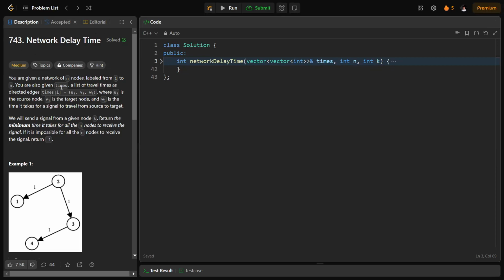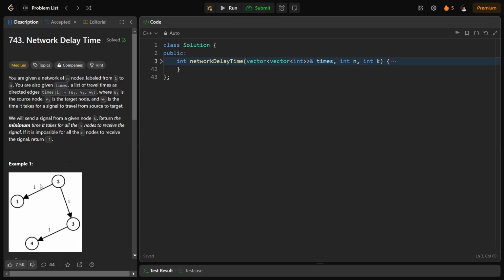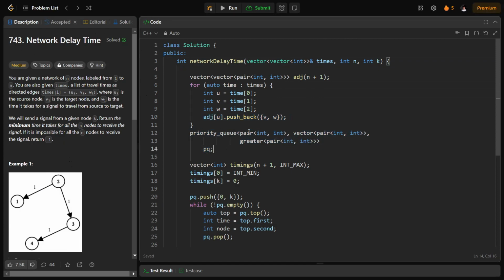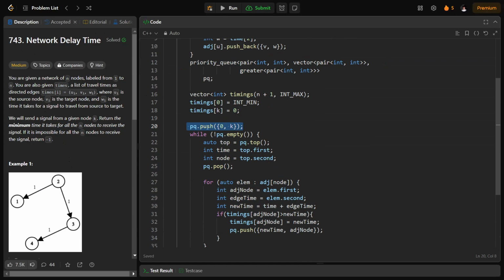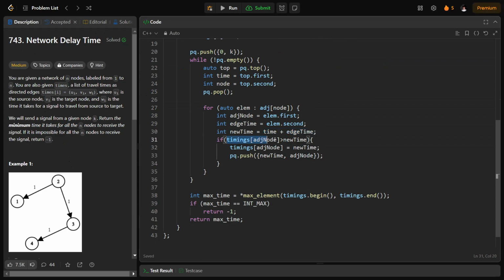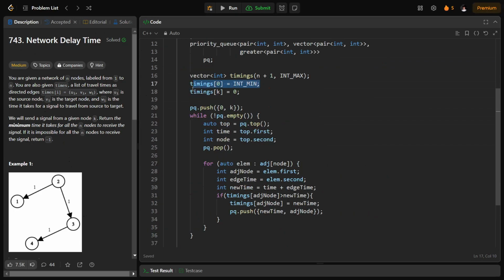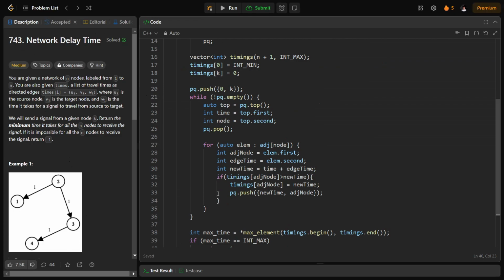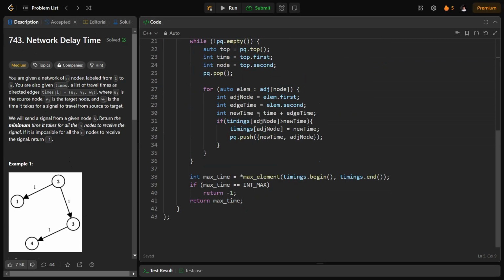Network Delay Time - LeetCode 743 | C++